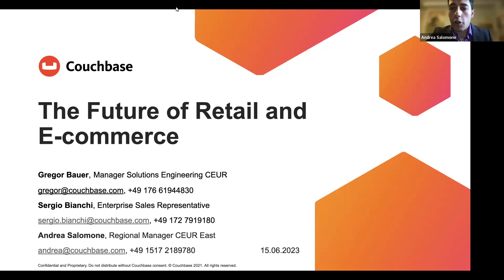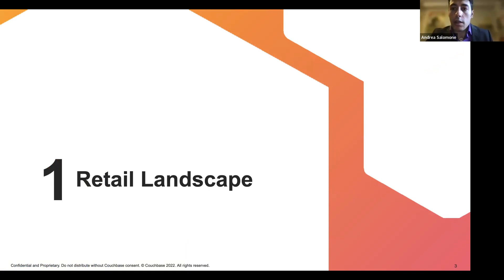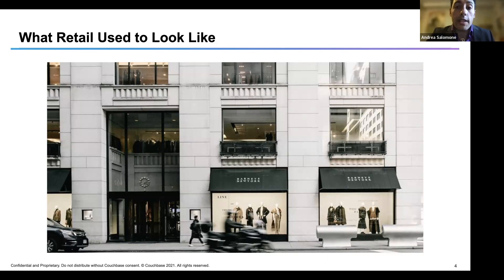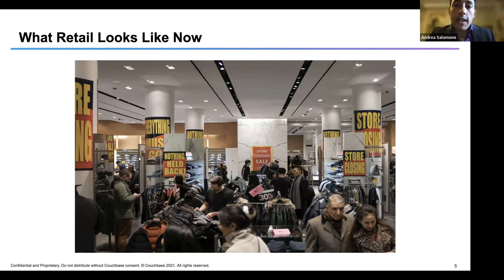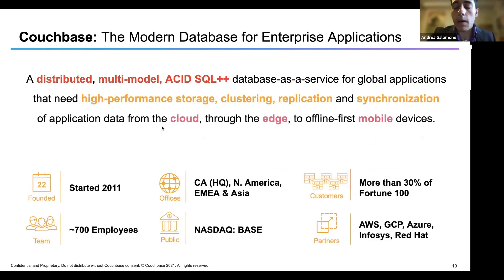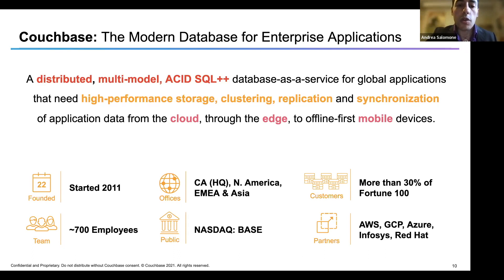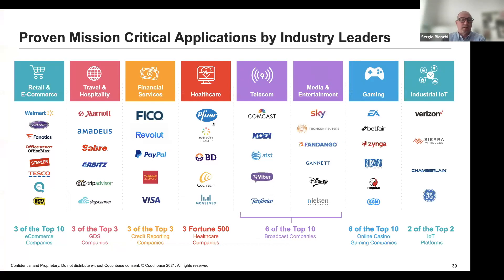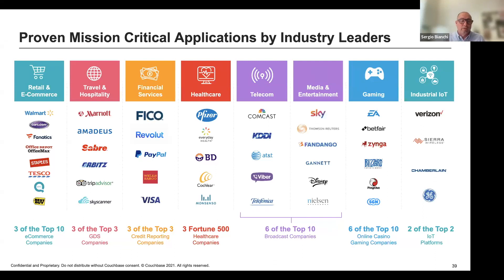The Future of Retail and E-commerce:How Couchbase NoSQL Can Improve Your Business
Learn how to optimize your retail and e-commerce technology stack, creating vital digital experiences. Discover how top retailers use Couchbase for loyalty programs, catalogs, personalized coupons, and millions of customers.

• Customer expectations for retail and e-commerce technology
• Leading retailers' replatforming and typical tech stacks
• Phased approach to modernizing customer 360, catalog, inventory mobile apps, and IoT data management

Plus a short introduction of Couchbase's powerful NoSQL database and why retailers like Tesco, Tommy Hilfiger, and Staples choose it over other databases.